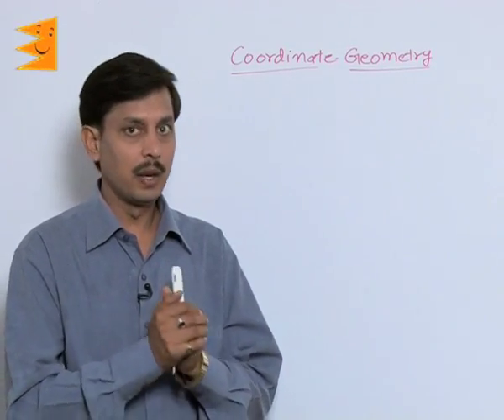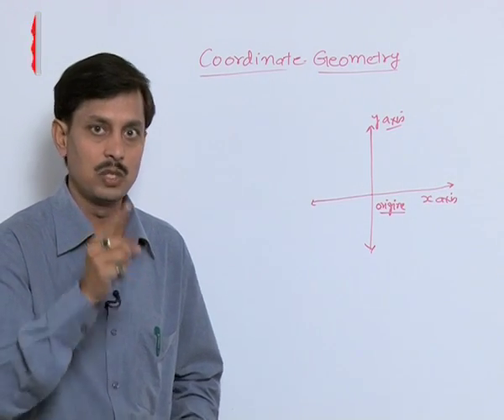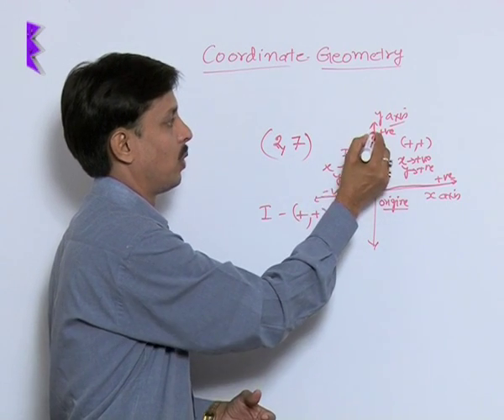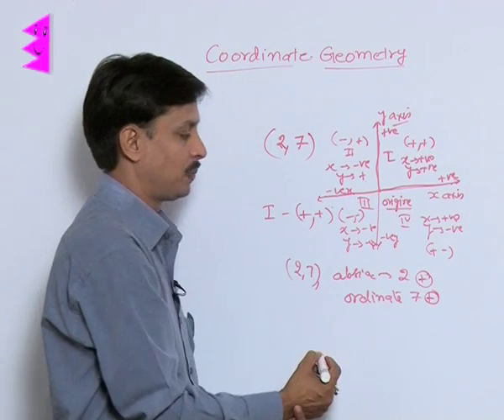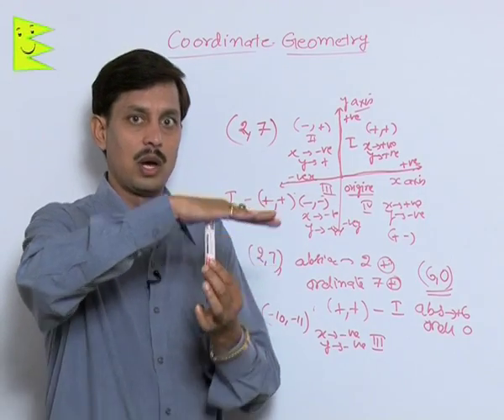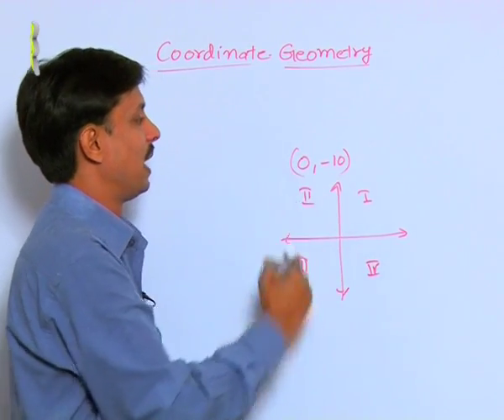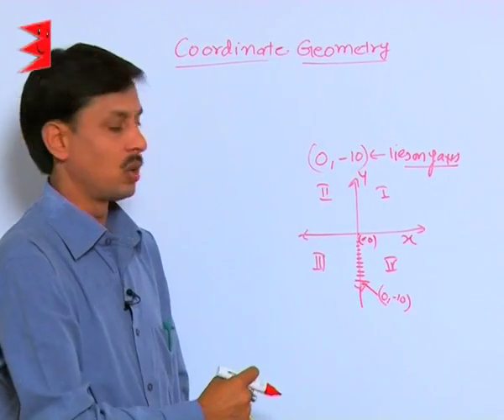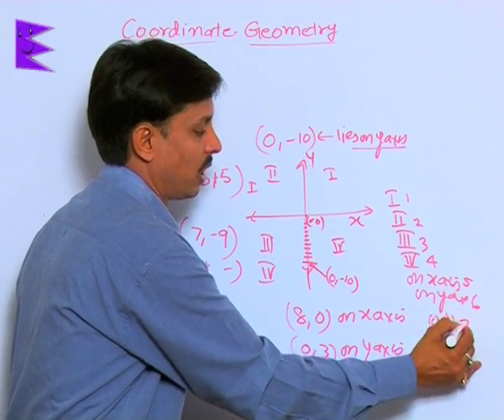CBSE Class 9 Maths Coordinate Geometry Examples of Quadrants |Extraminds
Topic: Examples of Quadrants
Extraminds